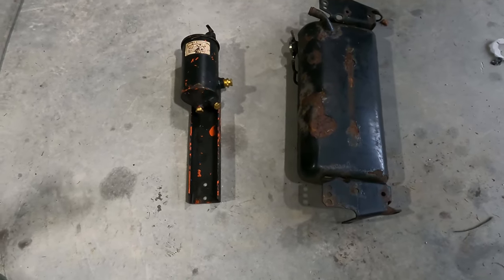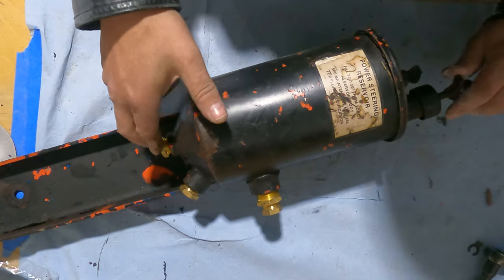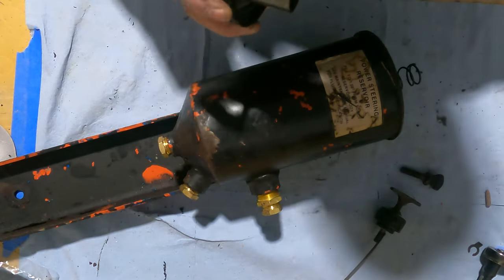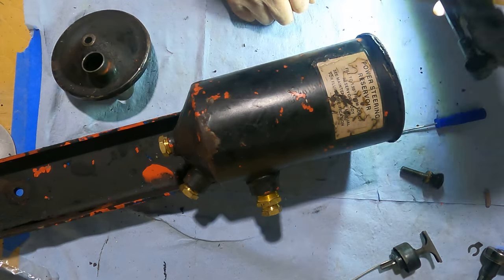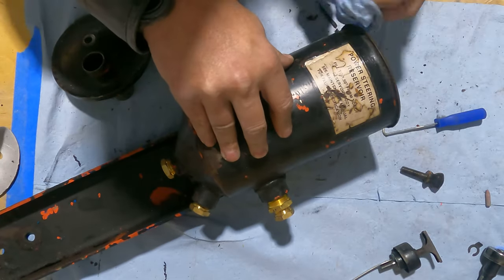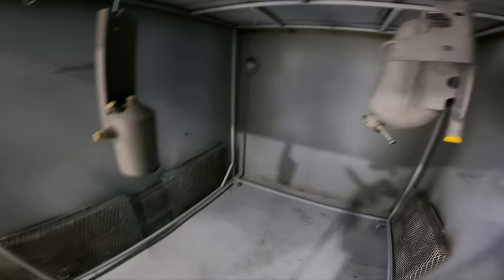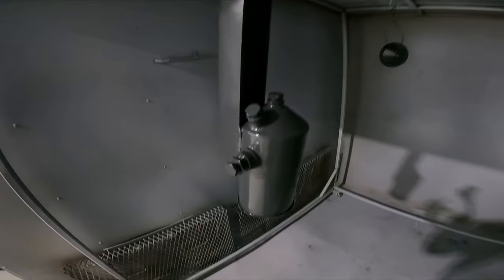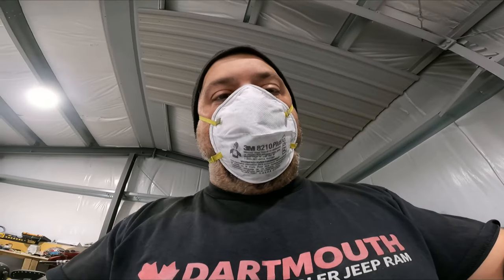Tri County KustomZ - powder coating freightliner parts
in this video we are powder coating some parts off a 1993 freightliner truck. it is the power steering reservoir and coolant overflow tank.

in the video I states these were for a mustang. I was mistaken and they are really for a 1993 freightliner.
don't forget to swing over to my Facebook page to stay in touch with everything we have going on at the shop.